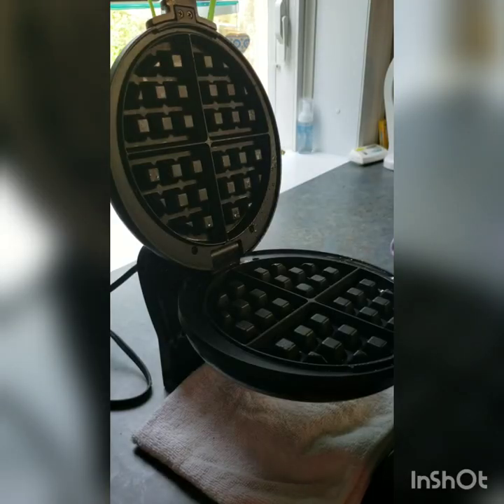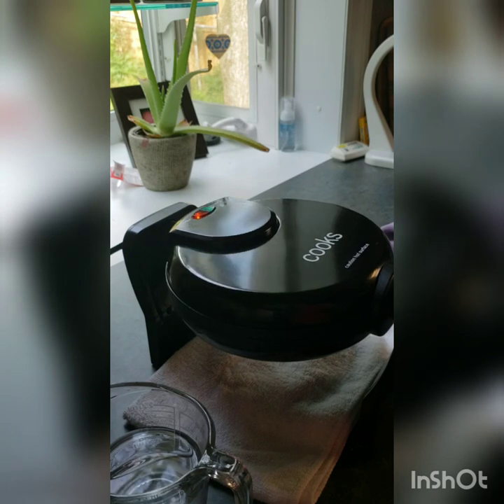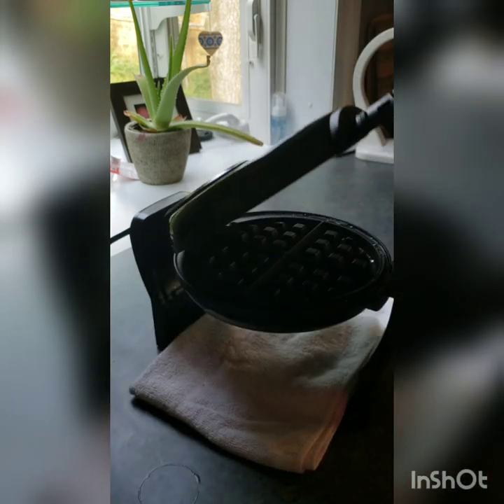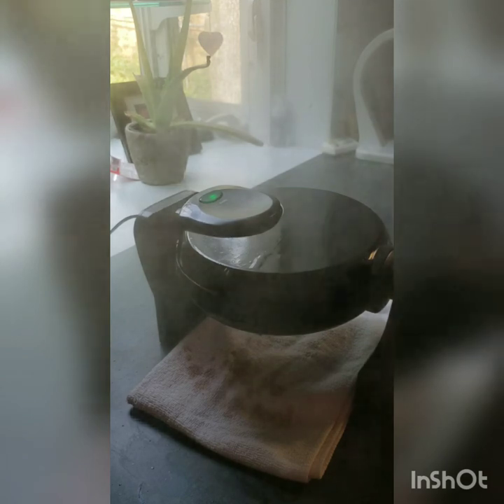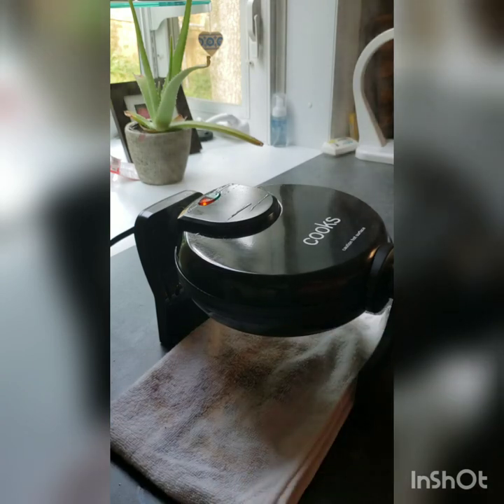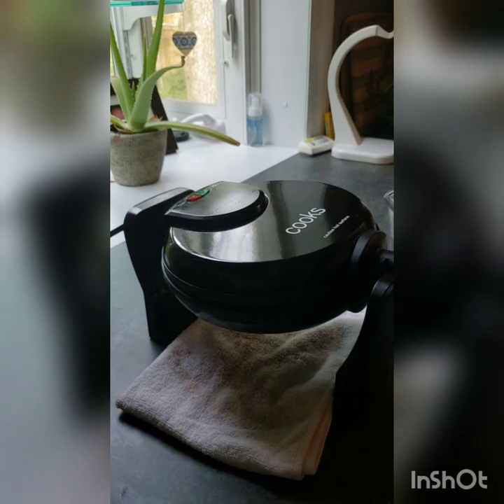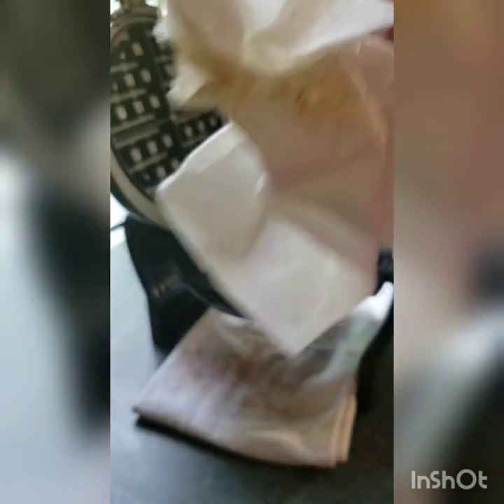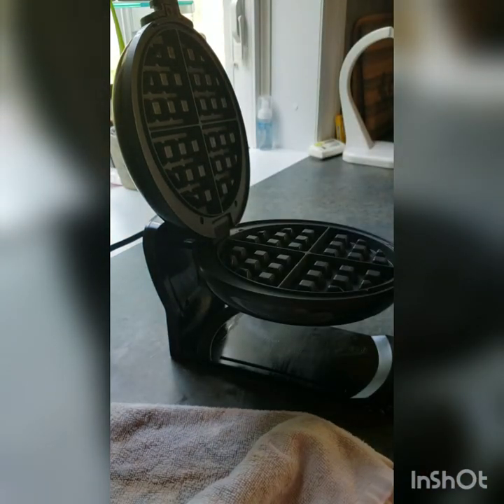Clean your Waffle maker.